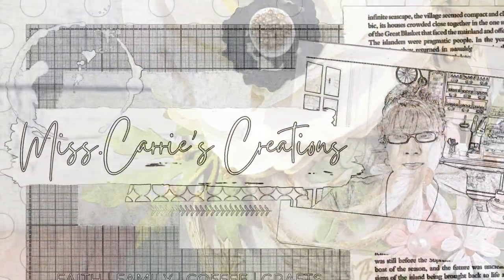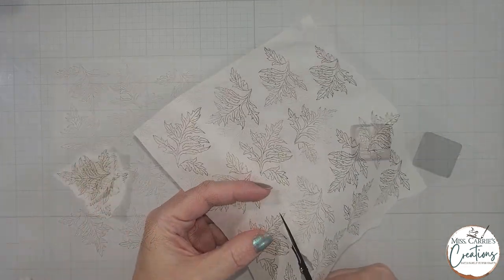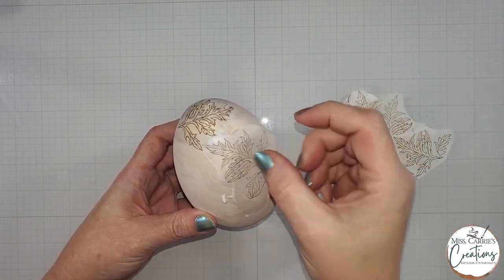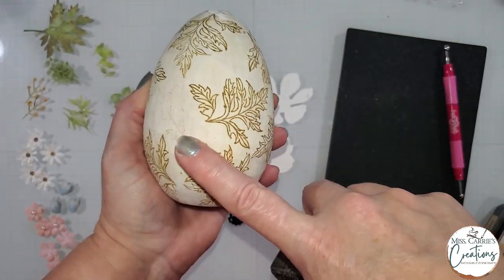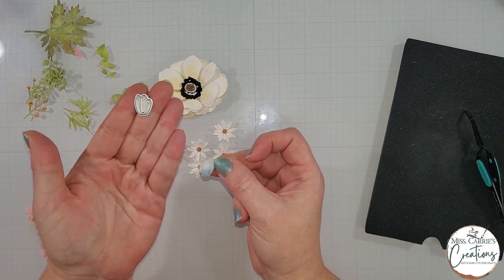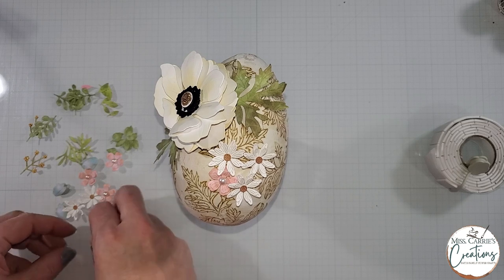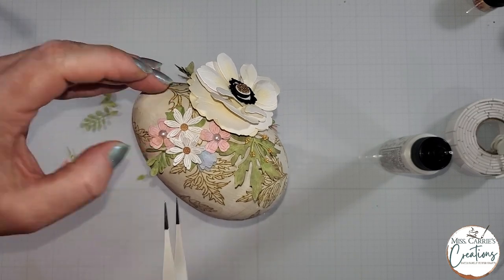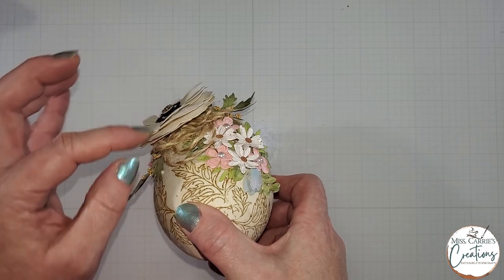Wooden Easter Egg DIY Home Decor | Stamps, Collage Paper, & Floral Dies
Let me show you how I used a stamp and collage paper to mimic wood burning decorations on a wooden egg.  This DIY Easter Decor is simple to make with floral dies you have in your collection. A complete list of the supplies I used can be found below.